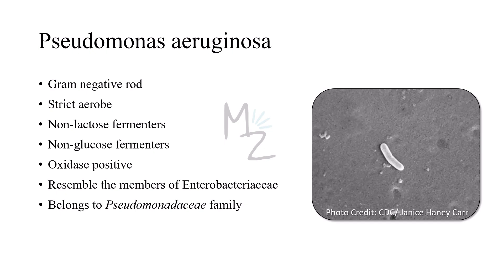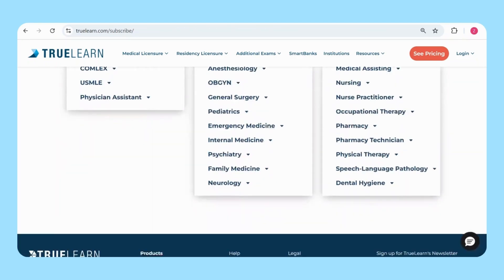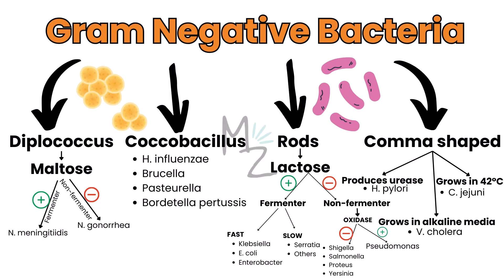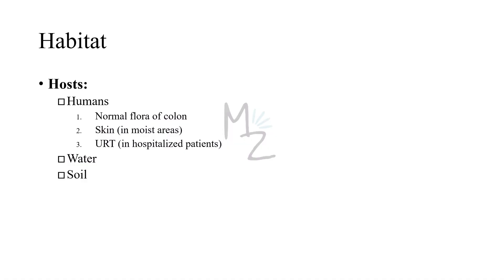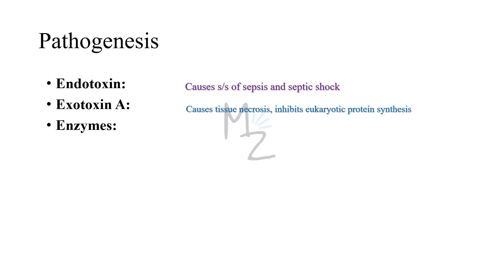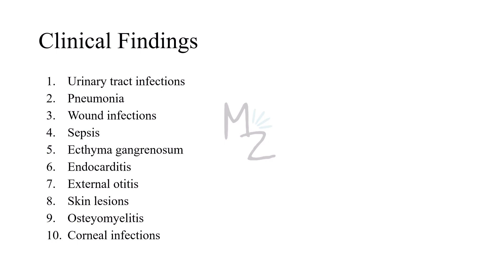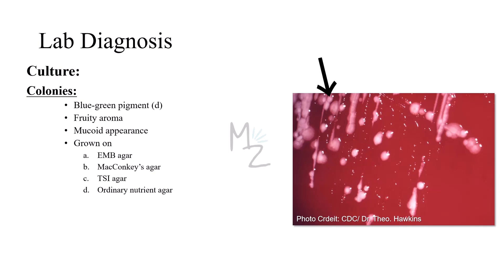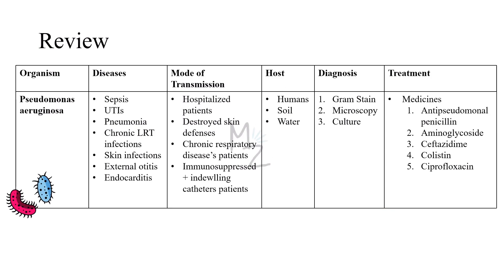Pseudomonas aeruginosa: A Detailed Lecture | Pyocyanin and Pyoverdin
⭐ TRUELEARN DISCOUNT DETAILS
Code: medzukhruf

Assalamualaikum everyone!
I hope you all are fine. Today I am lecturing you on Introduction to Pseudomonas aeruginosa, its morphology, bacterial classification, habitat and transmission, pathogenesis and clinical findings, lab diagnosis, treatment, and prevention. I hope you'll find it helpful. Share your valuable feedback in the comments.
Happy Learning!

🔗Link:
☆Parasito MCQS Ebook ($12)
🎬Videos
💎Socials
🛍️ AMAZON RECOMMENDATIONS:
Books 📚

📑References:
*Websites:*
☆Iglewski BH. Pseudomonas. In: Baron S, editor. Medical Microbiology. 4th edition. Galveston (TX): University of Texas Medical Branch at Galveston; 1996. Chapter 27.
☆Wilson MG, Pandey S. Pseudomonas aeruginosa. [Updated 2023 Aug 8]. In: StatPearls [Internet]. Treasure Island (FL): StatPearls Publishing; 2024 Jan-.
☆Centers for Disease Control and Prevention. Pseudomonas aeruginosa.